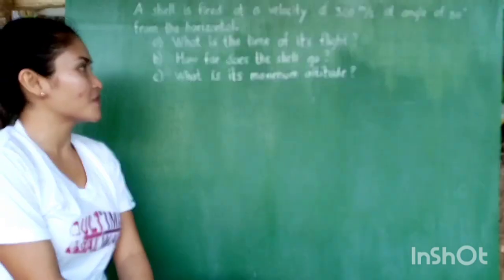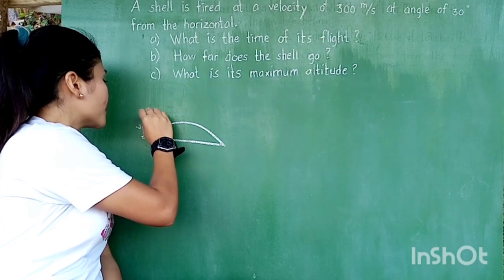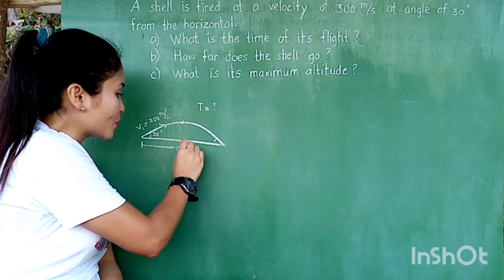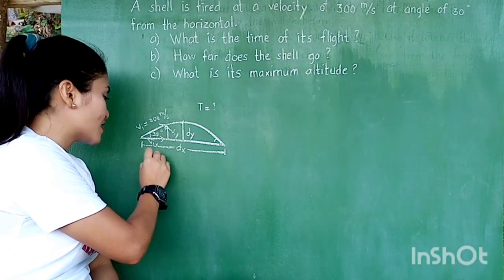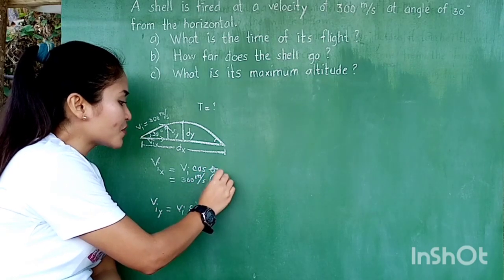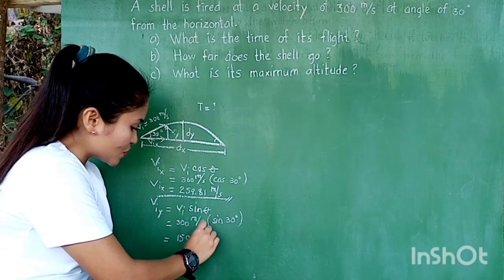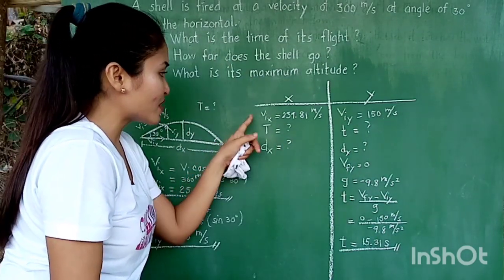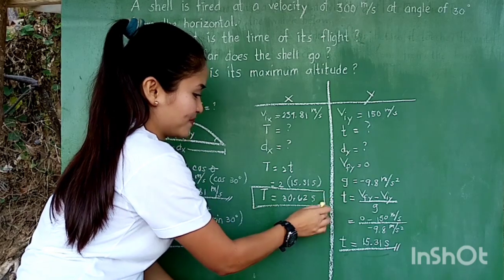Solving Projectile Motion Problems in an Easy Way (Projection at Angles)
This video is the last part of my videos about projectile motion. I made this to cope with the changes of our teaching-learning process due to the pandemic we are facing now. This is originally for my students only but I also have thought that it may be a bit of help for other students as well. Please bear with the background noise for I was not able to remove it since I only have a very short time preparing for this. Hope that you'll learn from it after watching. Thanks! 😊